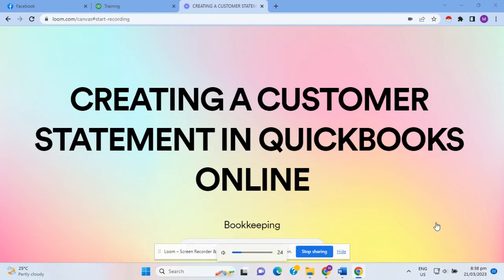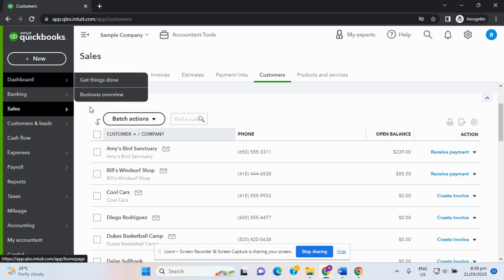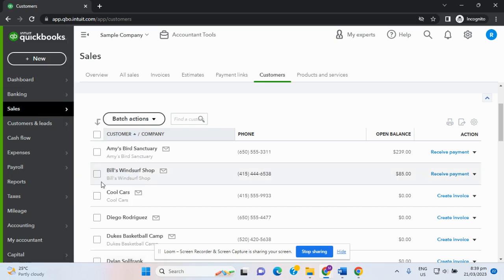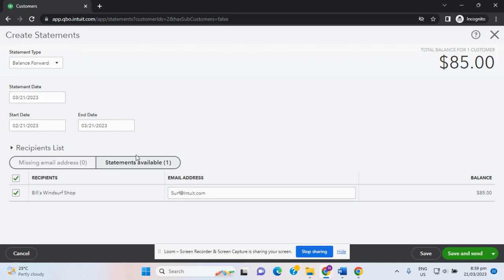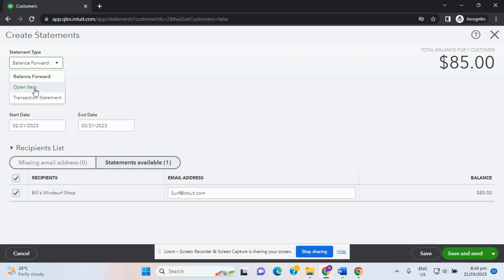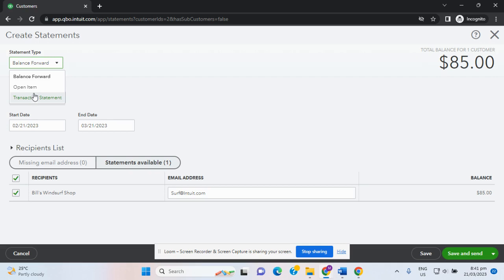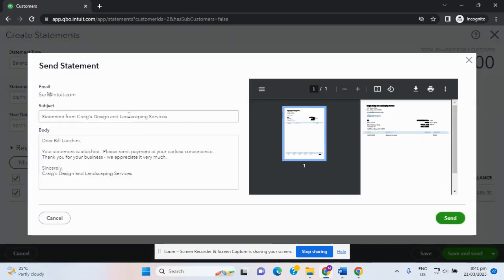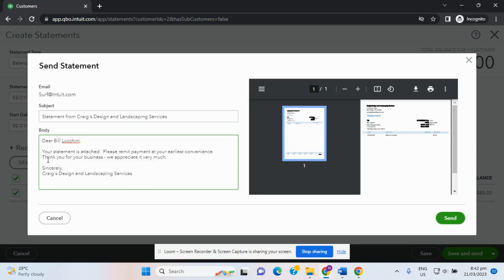CREATING A CUSTOMER STATEMENT IN QUICKBOOKS ONLINE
Clients can easily generate different kinds of customer statements in QuickBooks Online. These can serve as gentle reminders about upcoming deadlines, or provide a summary of the transaction history between your client and the customer.